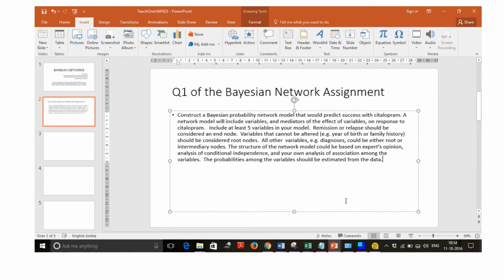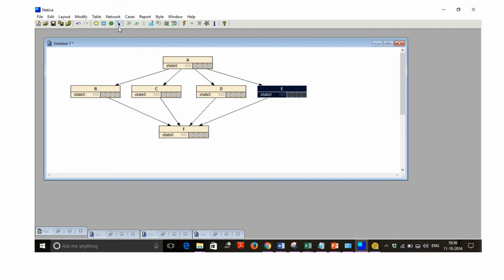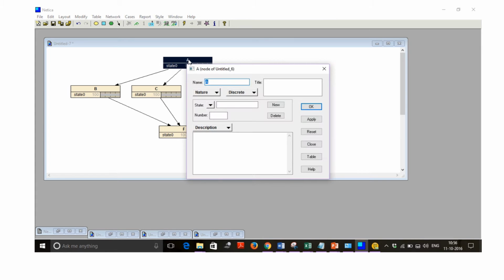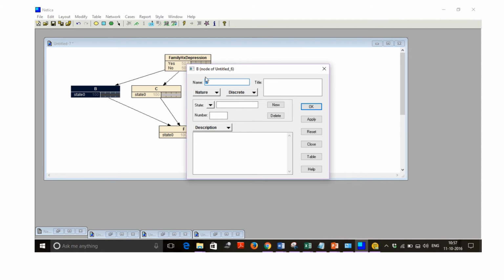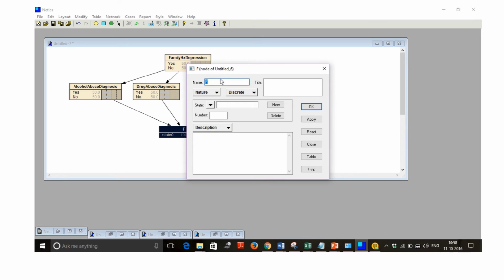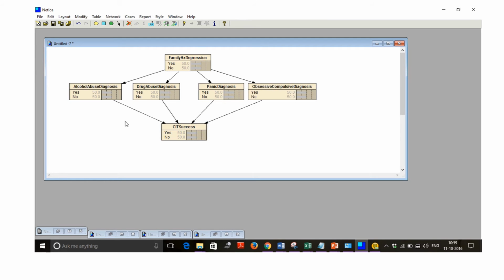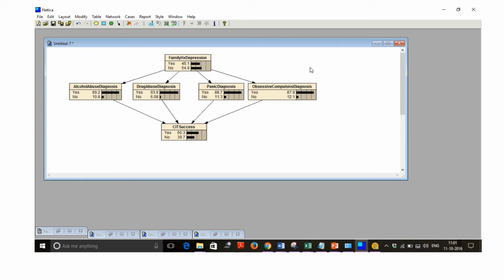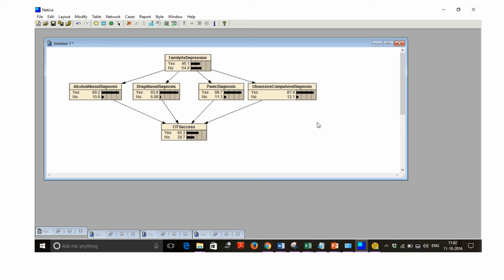Netica for Bayesian Network George Mason University